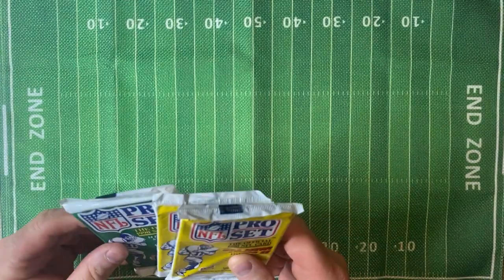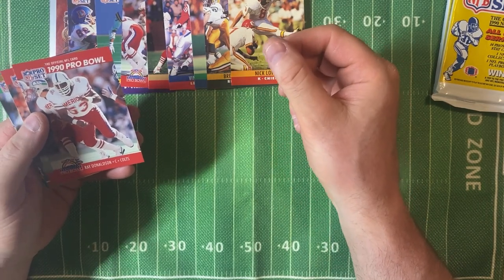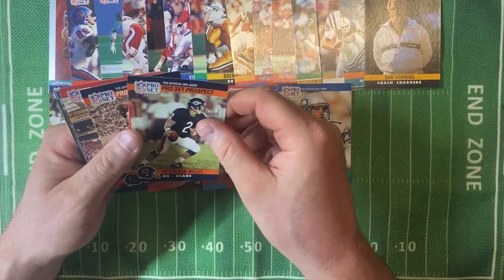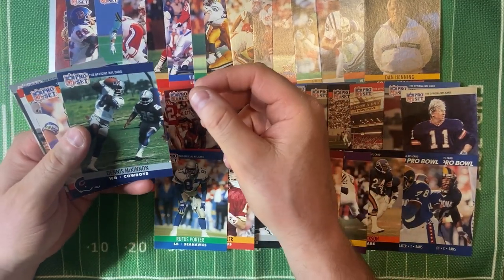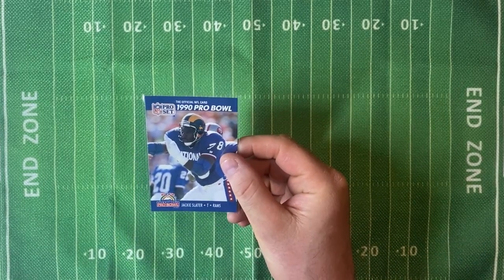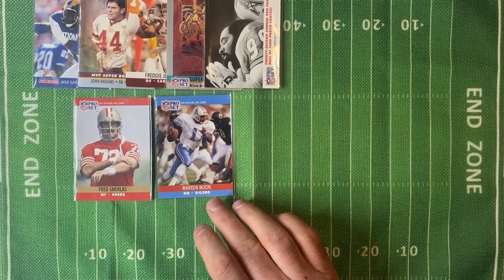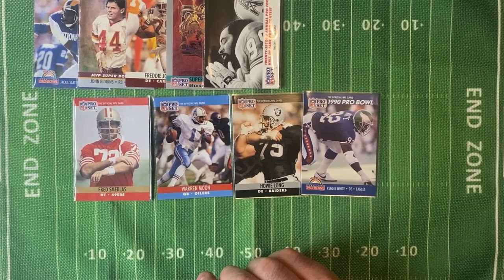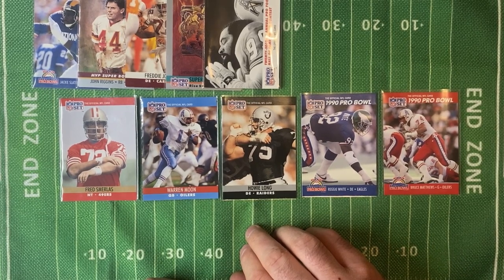⚡ Ep. 012 - Breaking Wax - #1990 nfl proset football packopening 🏈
Tune in and watch as I continue building a football card collection by opening wax packs from the past!

Today I am opening three packs of 1990 NFL Pro Set football cards (1 pack is series I and 2 packs are series II).

Time Codes
0:00 - Intro
0:28 - Kickoff
1:04 - Pack 1 (Series I)
2:38 - Pack 2 (Series II)
4:00 - Pack 3 (Series II)
5:50 - Favorite 5 Intro
6:08 - Favorite 5 Honorable Mentions
6:45 - Favorite 5 (Fred Smerlas)
7:15 - Favorite 5 (Warren Moon)
8:10 - Favorite 5 (Howie Long)
8:29 - Favorite 5 (Reggie White)
9:10 - Favorite 5 (Bruce Matthews)
10:14 - Rip Recap
11:13 - Thank You
11:33 - Outro